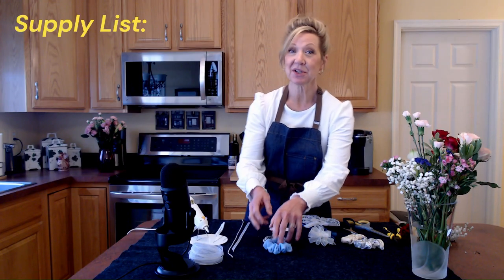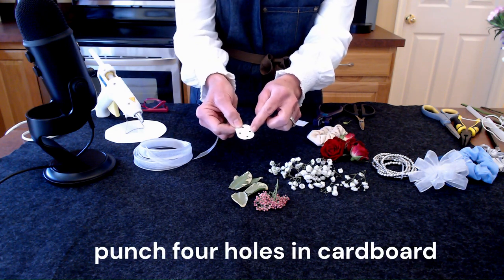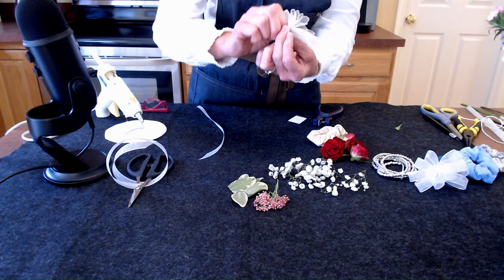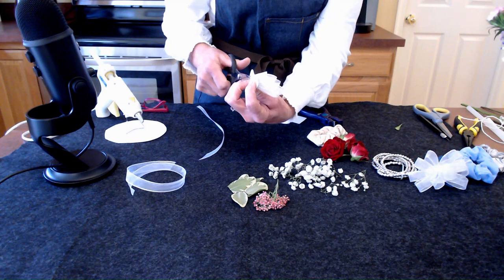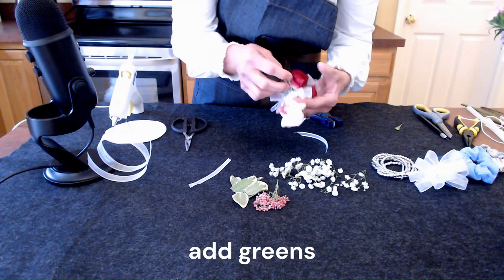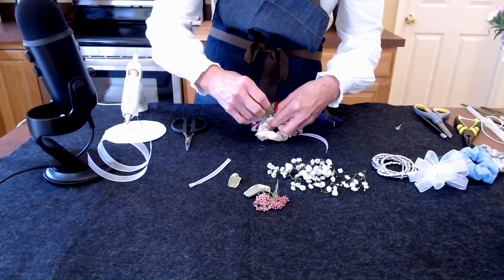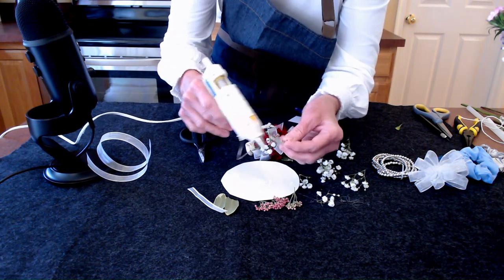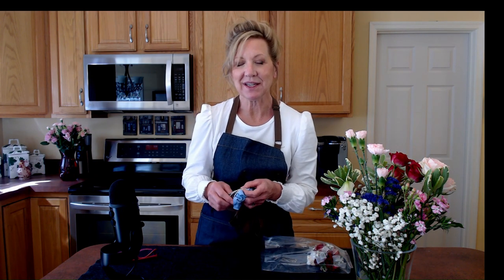DIY Corsage Part 1: How-To Guide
Guide on how to make a corsage without a traditional wristlet. This tutorial uses simple and easy to find materials for any last minute projects.